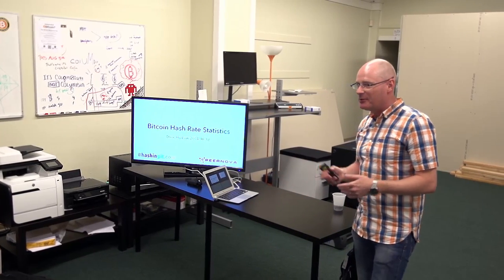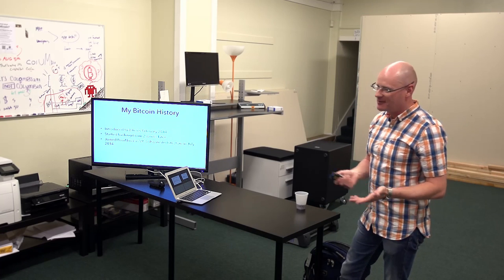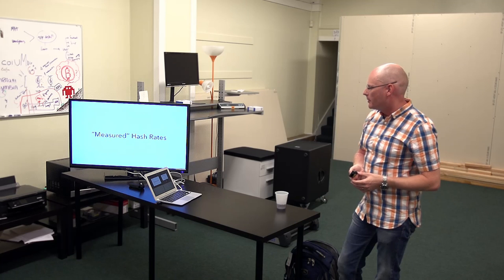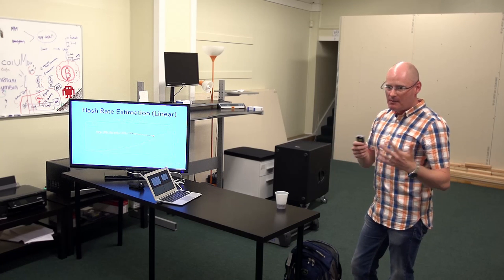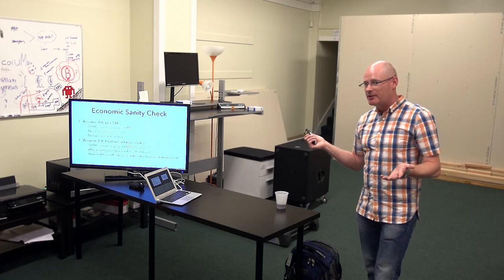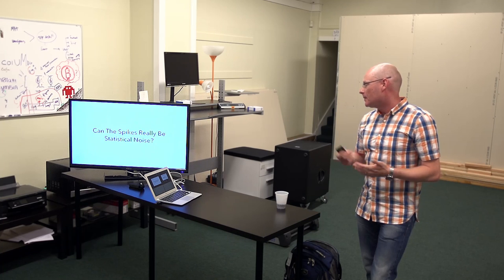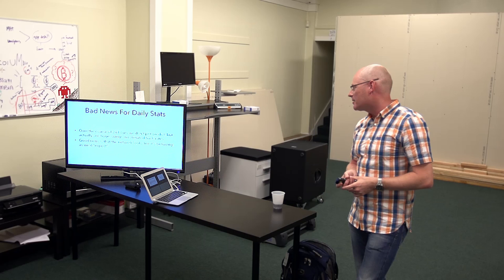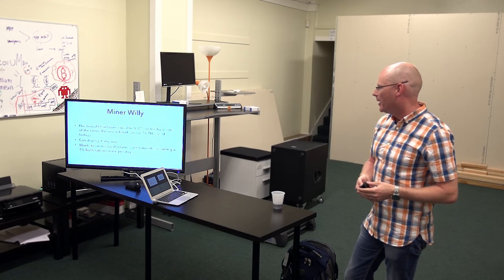Bitcoin SF Devs Seminar: A deep dive into understanding Bitcoin mining hashrates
Dave Hudson of Hashingit.com and Peernova as he give us an advanced seminar on Bitcoin hashrates.